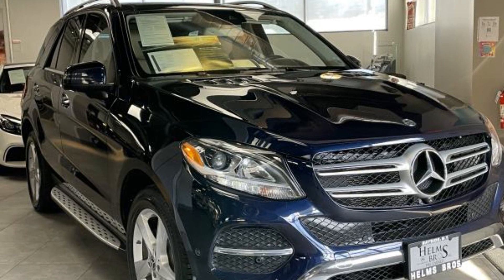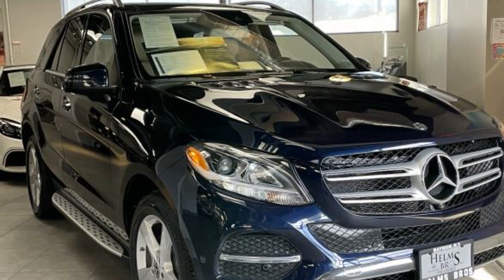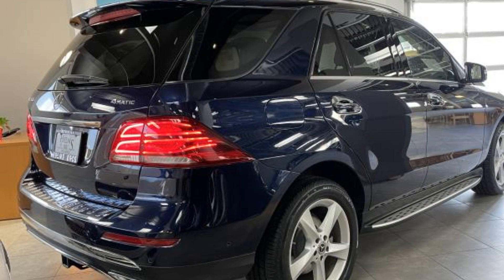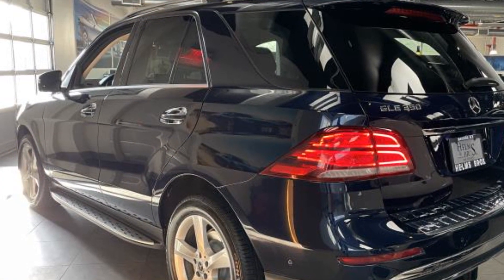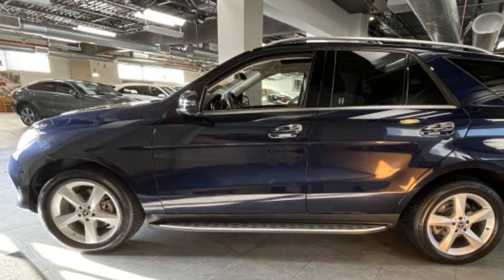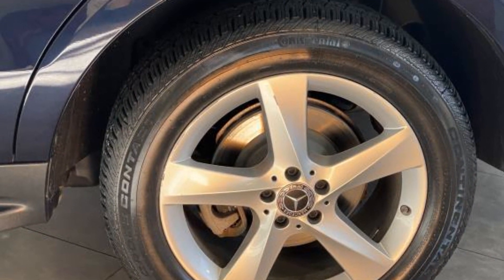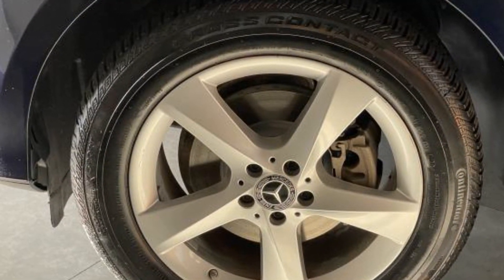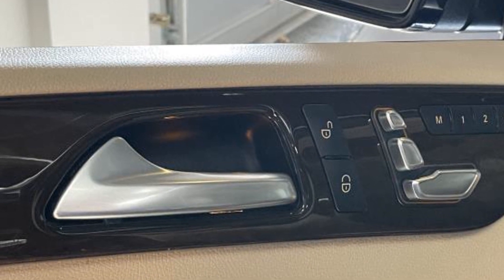Used 2018 Mercedes-Benz GLE GLE 350 4JGDA5HB3JB168637 Bayside, Long Island, Queens, New York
2018 Mercedes-Benz GLE GLE 350 4JGDA5HB3JB168637 Video

This 2018 Mercedes-Benz GLE GLE 350 4JGDA5HB3JB168637 is full of phenomenal features such as: